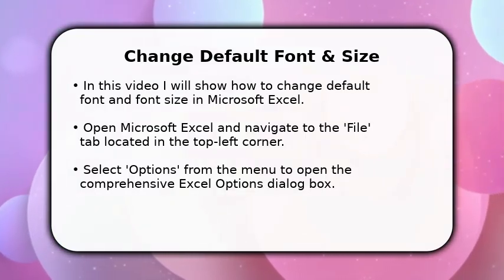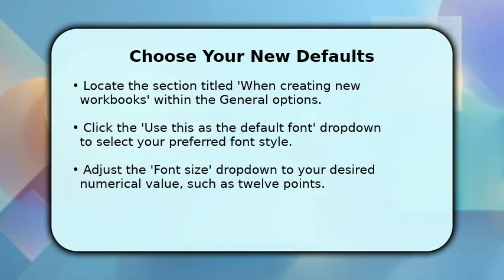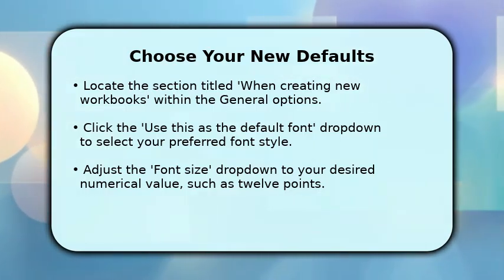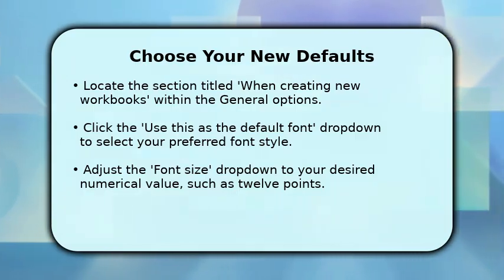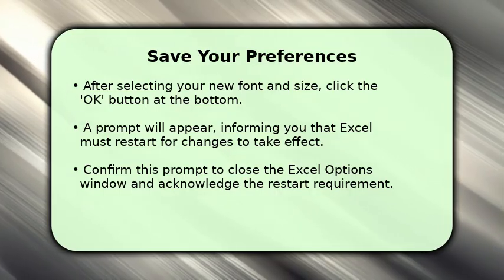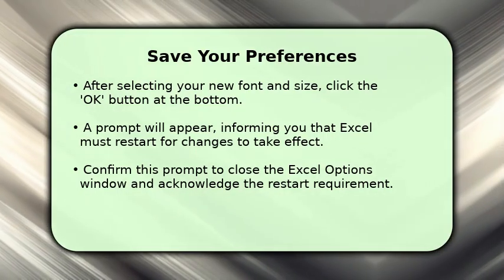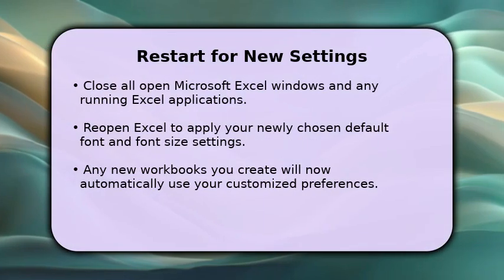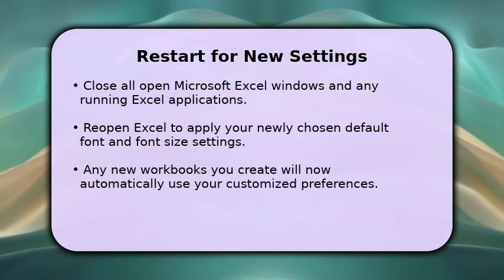How to Change Default Font and Font Size in Microsoft Excel (Updated 2025)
▸ (x) Learn how to customize the default font and font size in Microsoft Excel. This tutorial covers the steps to change the font, font size, and formatting options for a professional-looking spreadsheet. Whether you're a beginner or an experienced user, this guide is perfect for you.

microsoft excel font, change default font excel, font size in excel, excel font customization, update excel font, how to change font in excel, excel font formatting